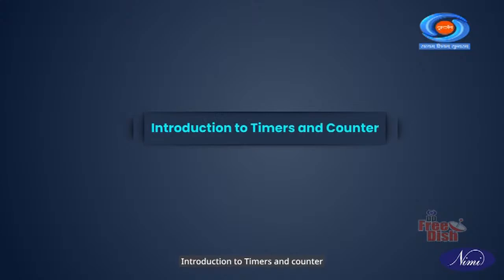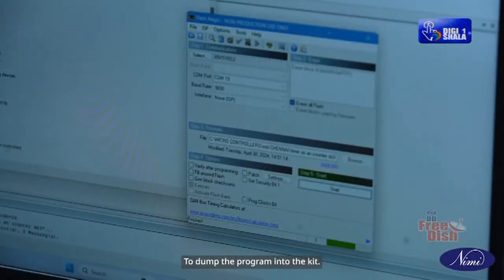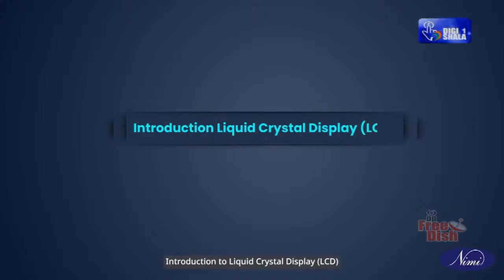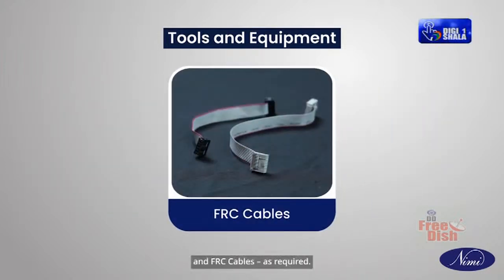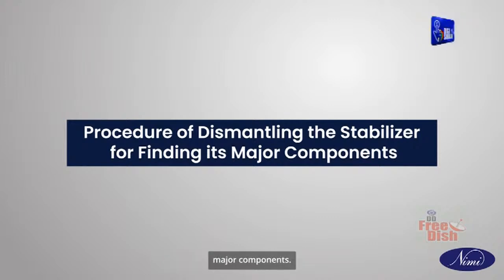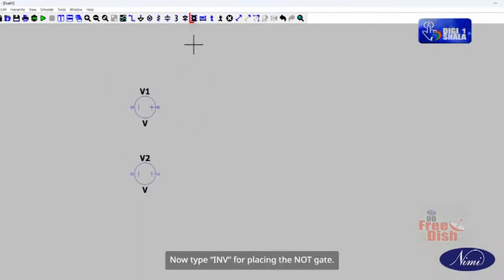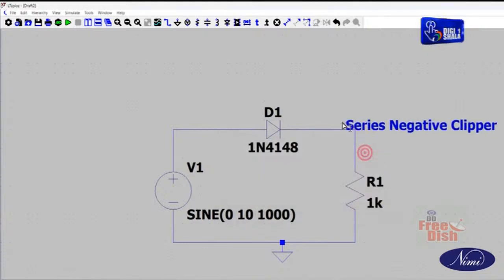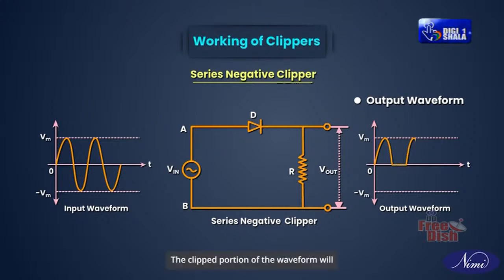Nimi - Digital Multimedia Learning DAY - 1005